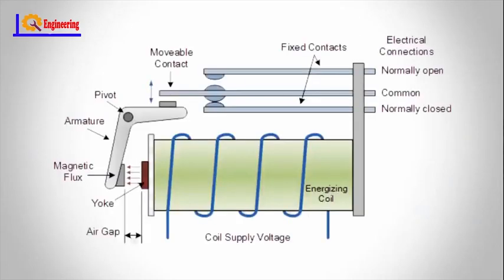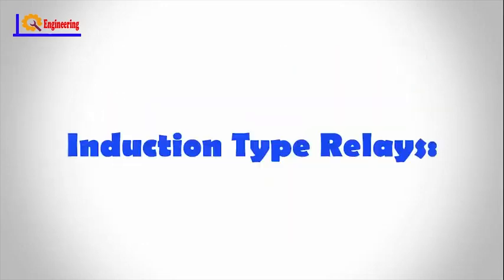Types and Classification of Relays